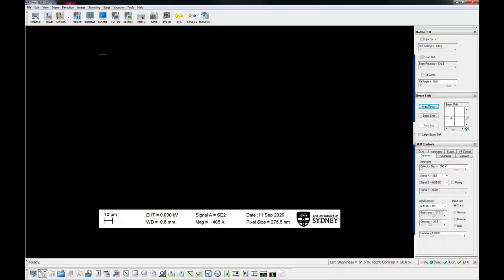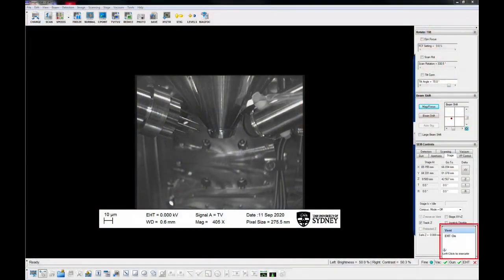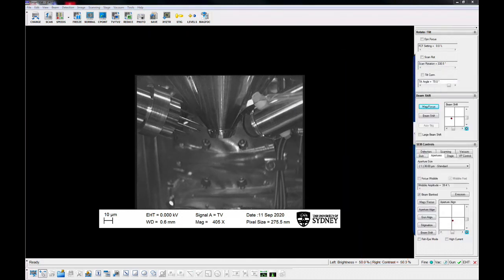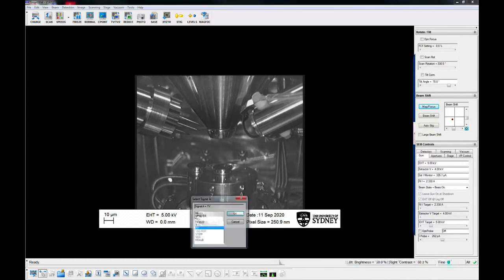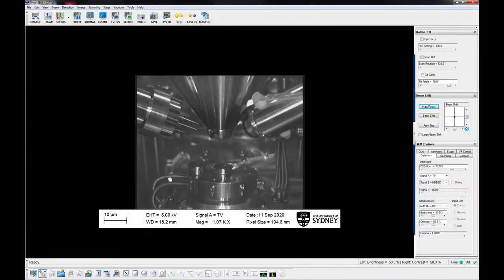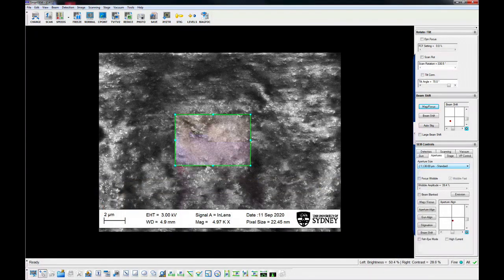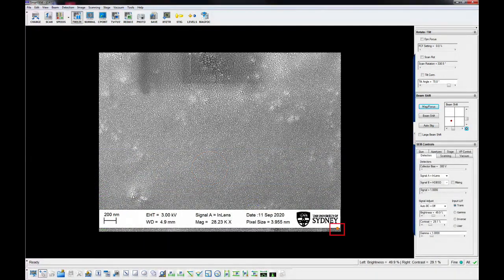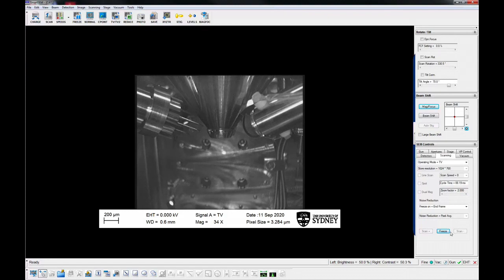SEM: Zeiss Sigma HD Scanning Electron Microscope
Zeiss Sigma HD Scanning Electron Microscope

Schottky field emission gun (FEG) SEM for high resolution imaging equipped with: variable pressure (VP) capability enabling study of non-conductive material, dedicated low kV BSE detector providing TEM quality backscatter electron images, revealing cellular structures in a wide range of life-science samples, STEM detector with brightfield and darkfield imaging, topographic imaging to ~1nm using an in-lens secondary electron detector, compatible for use with correlative microscopy system, Shuttle and Find, integrated Oxford instrument AZtec EDS and EBSD system, with X-Max 20mm2 SDD EDS detector and high speed Nordlys-F+ EBSD detector.

0:00​​ - Start Up & Sample Loading
2:52​​ - Stage Movement
3:54​​ - Turning on the Beam
4:23​​ - Focusing & Working Distance
6:18​ - Stigma & Wobble
7:47​​ - Capture & Save Images
8:17​​ - Shut Down